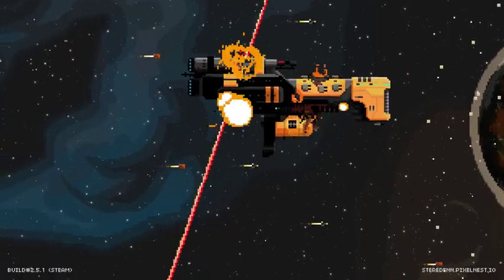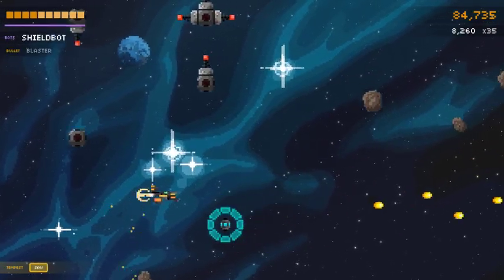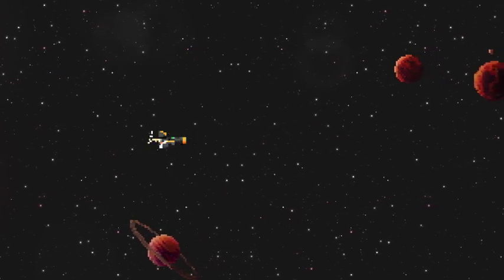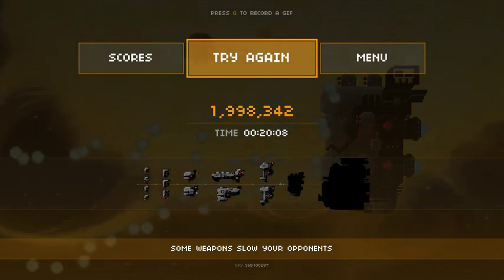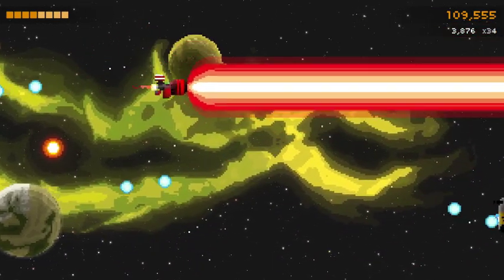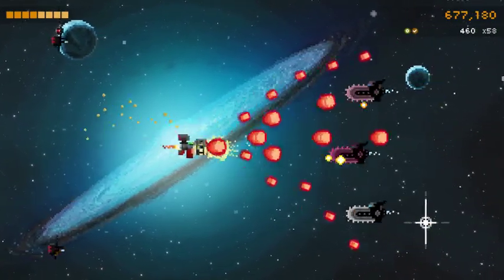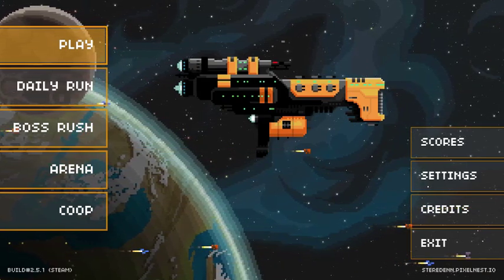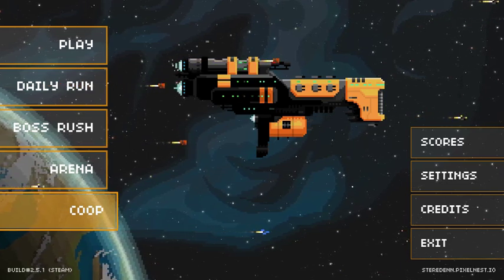Steredenn Gameplay and Daily Run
/!\ SPOILER ALERT /!\
- Standard bosses including final boss are encountered
- A few weapons
- Unlockable ship in daily run
- Usual issues with audio quality and profanity

Steredenn is a side-scrolling roguelike shmup with hi-octane arcade/bullet-hellish gameplay and a plethora of random elements for infinite replayability.

This is a not very coherent live commentary and review of the game. :D